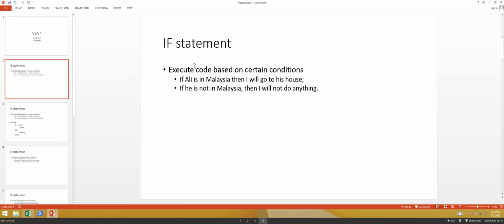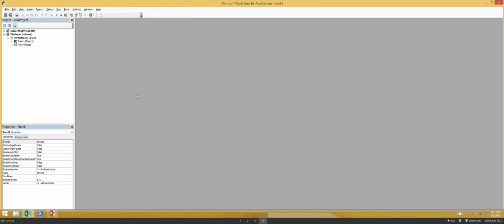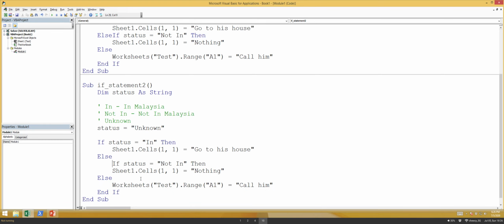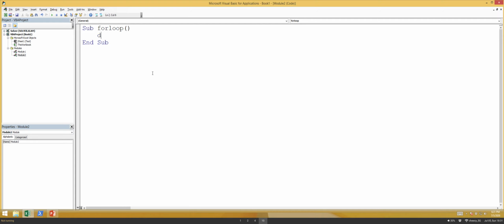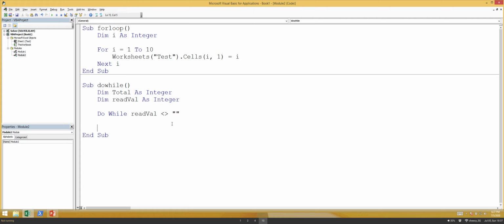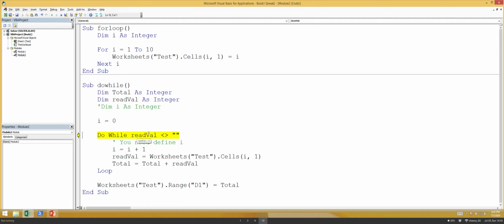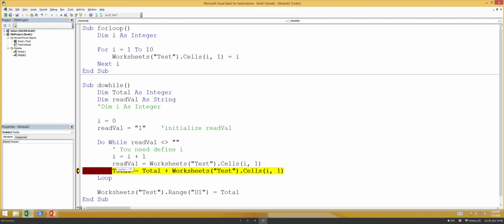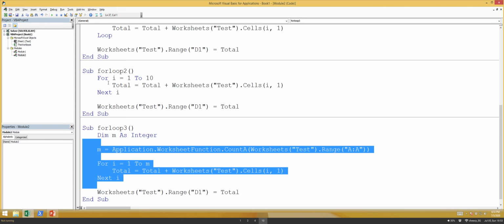VBA 4 - IF and LOOP, F5 vs F8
In this video, we discuss about:
1. IF statement
2. For Loop
3. Do While Loop
4. F5 vs F8 for line by line debugging